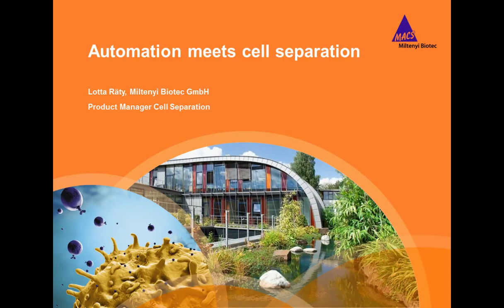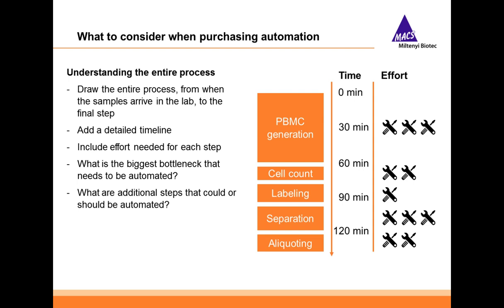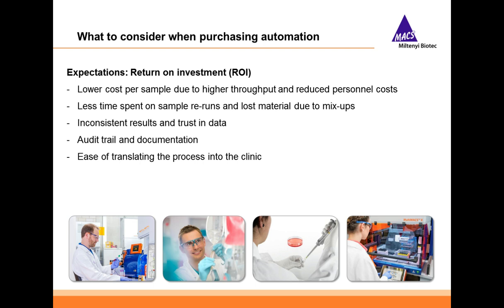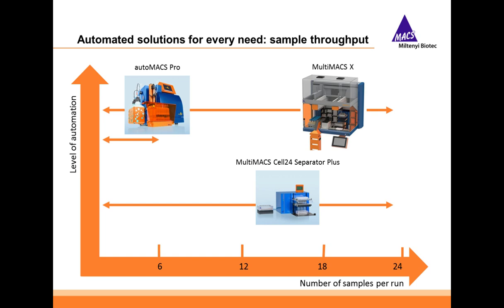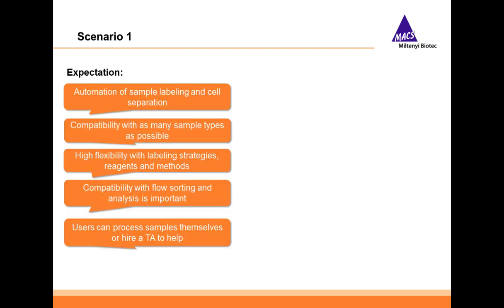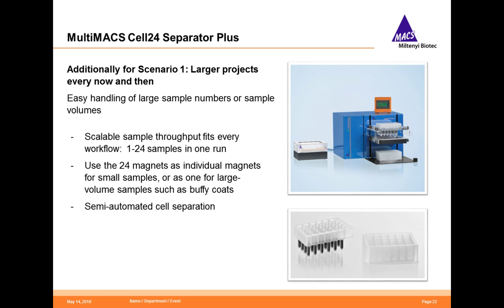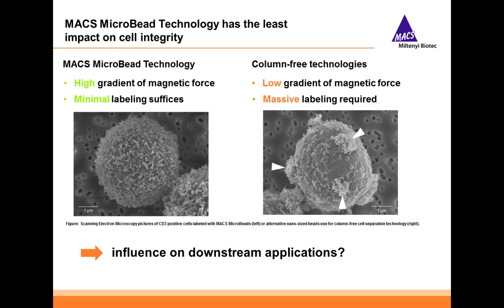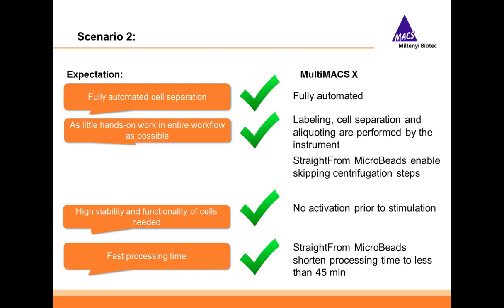Automation Meets Cell Separation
Presented At:
LabRoots' Lab Automation Virtual Event 2018

Presented By:
Lotta Katriina Raty - Global Product Manager Cell Separation, Miltenyi Biotec

Speaker Biography:
Lotta joined Miltenyi Biotec in 2016 as Global Product Manager for Cell Separation Instruments. In this role, she manages the development and marketing of instruments and automation solutions in the Cell Separation portfolio. Prior to joining Miltenyi, Lotta worked at PerkinElmer and Source BioScience in the molecular biology field in various sales and product specialist roles.

Webinar Abstract:
In this webinar Automation Meets Cell Separation as we will discuss the benefits of automating cell isolation processes in laboratories of variable size and sample throughput, and go into detail about what aspects should be considered when selecting an automated solution for your laboratory. We will introduce new solutions, both instrument- as well as reagent-based, from Miltenyi Biotec to shorten sample processing time, automate more and more steps of the cell isolation process and Select the best for your cells to ensure the best results for your downstream assays.

 Learning Objectives:
1. Understand the benefits of automation in cell separation
2. Get to know new technologies for more efficient cell processing

Miltenyi Biotec

Earn PACE/CME Credits:
1. Make sure you’re a registered member of LabRoots
2. Watch the webinar on YouTube above or on the LabRoots